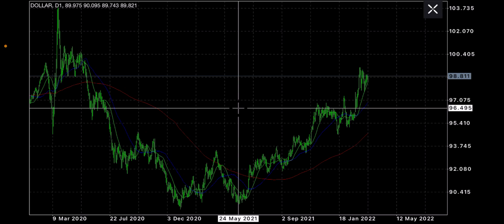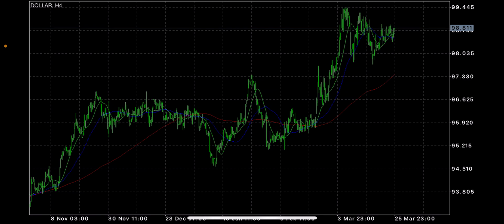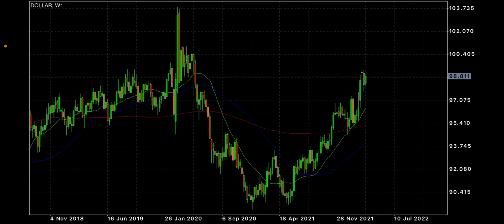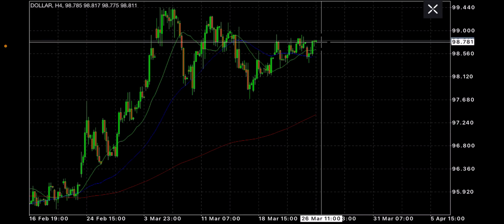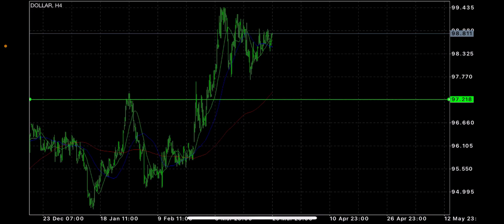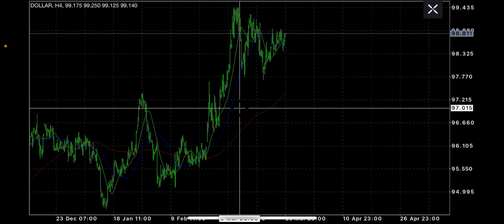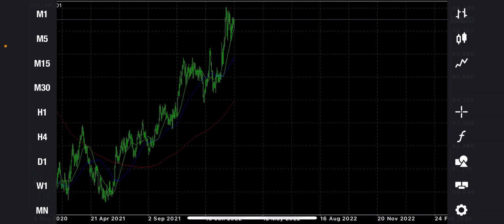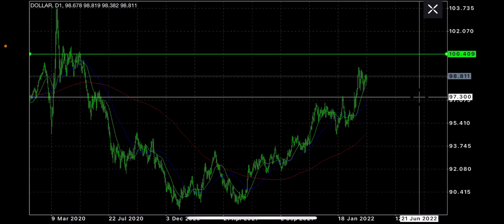Forex USD Market Analysis For 3/27/2022 to 4/1/2022